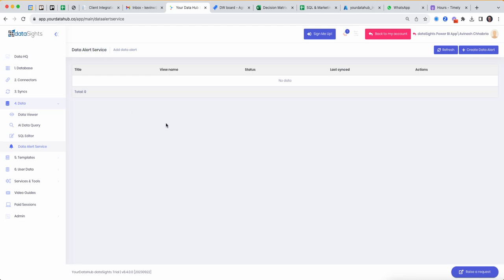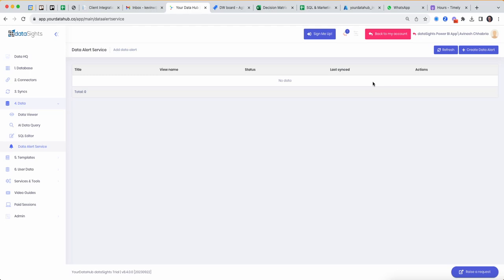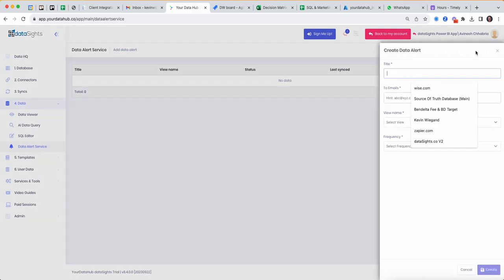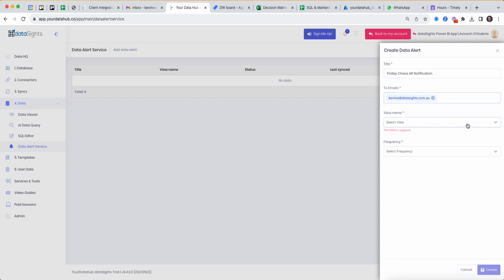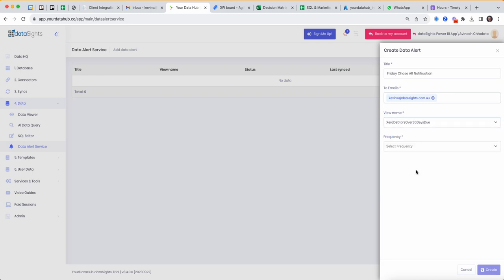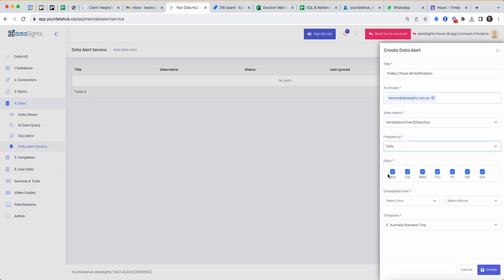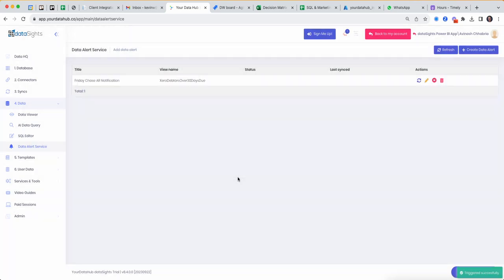How to use the Data Alert Service by dataSights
Discover DataSights' Data Alert Service! Kev explains how to avoid data overload by creating actionable alerts and exception-based reports. Learn to send tailored emails with Excel attachments to specific recipients. This ensures you receive only the essential information when you need it, optimizing your inbox and data management. Take control of your data alerts for more efficient decision-making. Have questions? Reach out anytime!